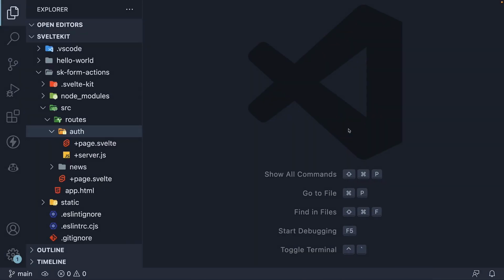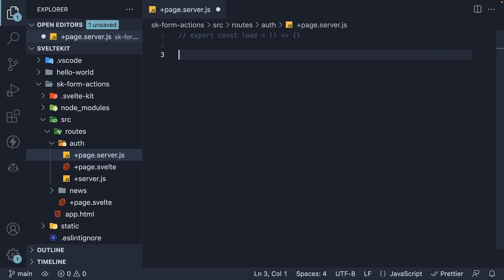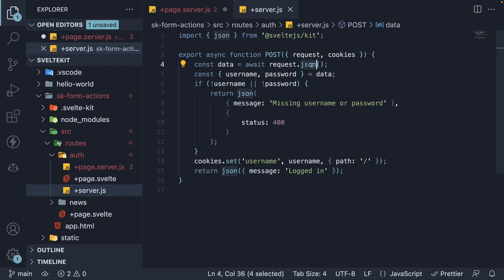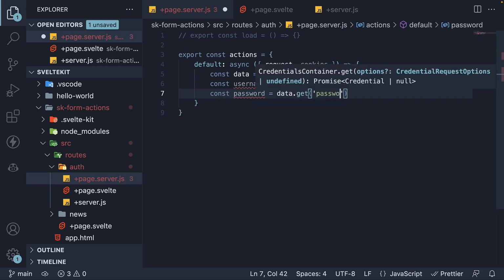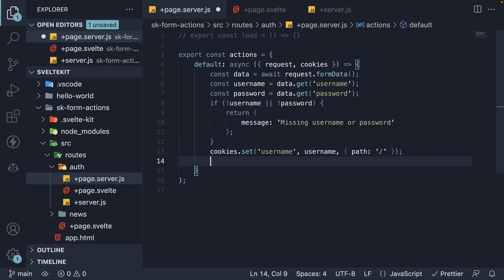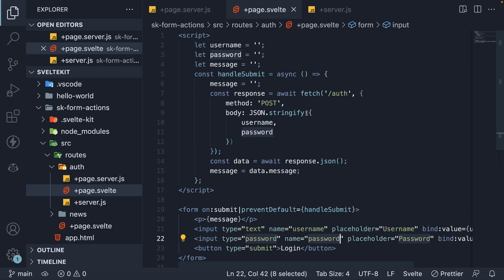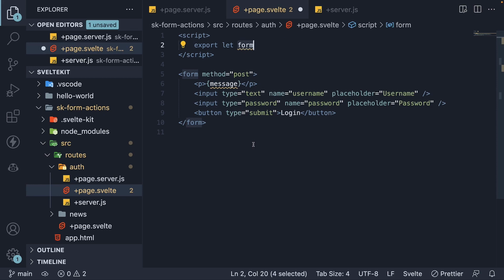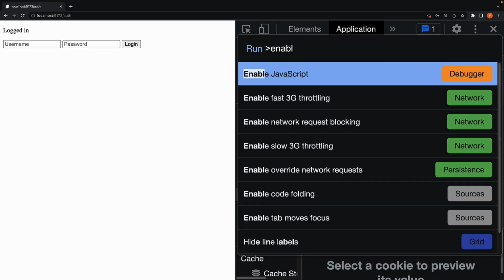SvelteKit Tutorial for Beginners - 48 - Default Form Actions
Default Form Actions
SvelteKit Tutorial